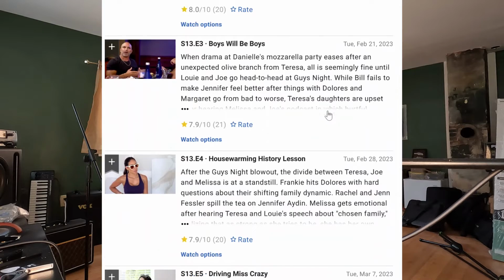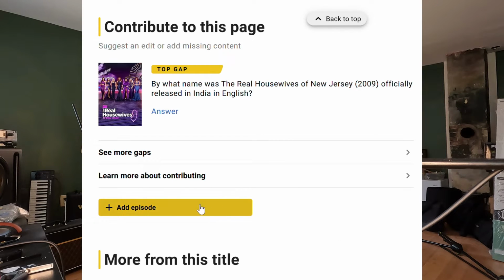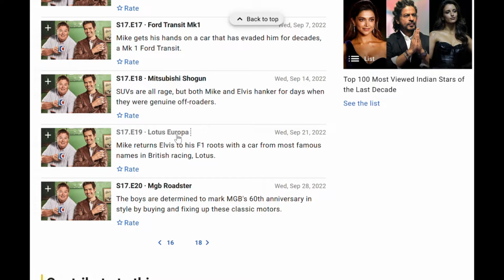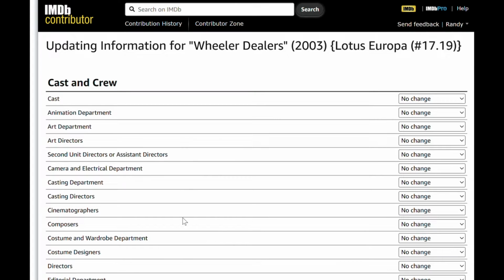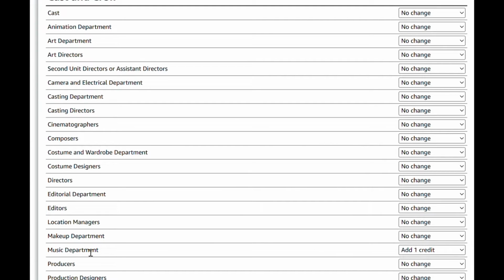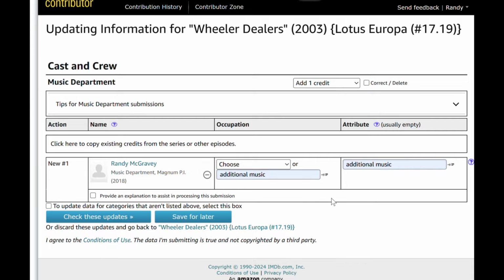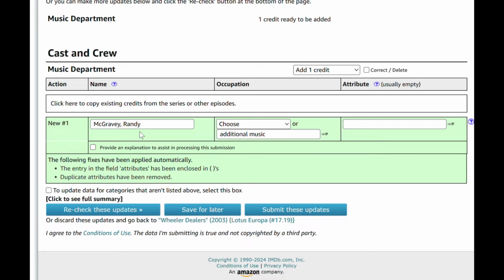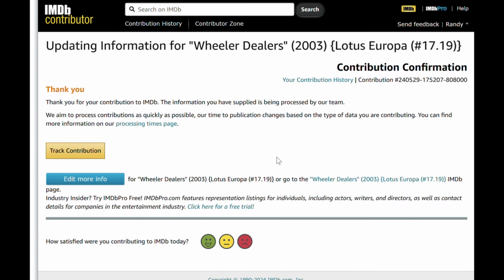How to Add Your Composing Credits to IMDB (For Sync Licensing and Other Composers)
In this video we discuss how to add your tv placements/composing credits to TV shows and movies on IMDB. It is very simple and gives you an online resume of sorts. Having credits on IMDB gives composers legitimacy and can lead to more opportunities.

Randy McGravey is a New England-based singer/songwriter.